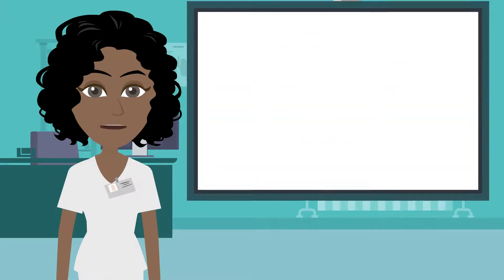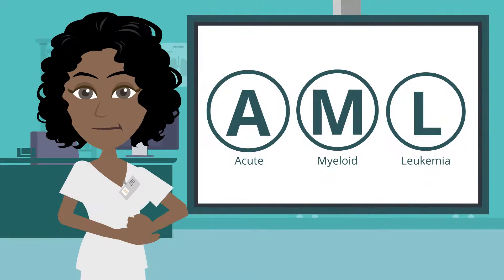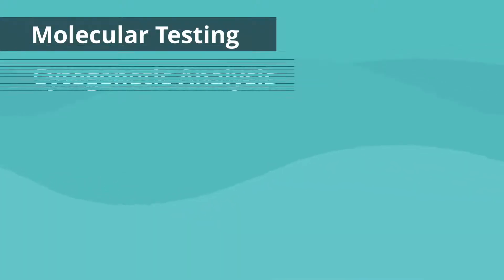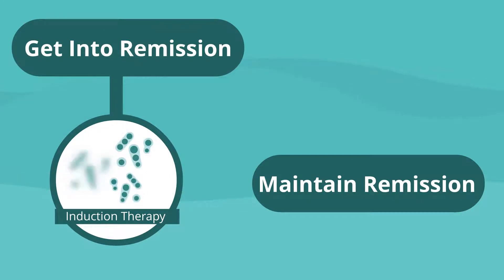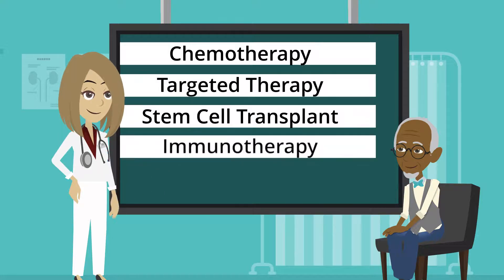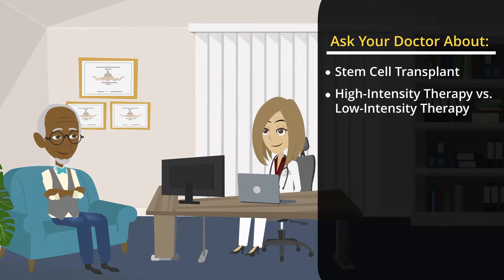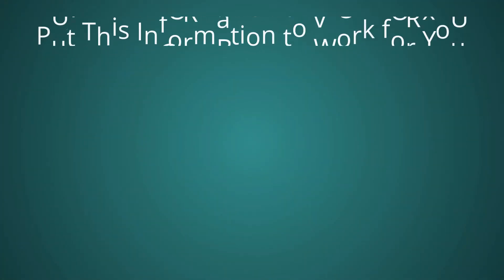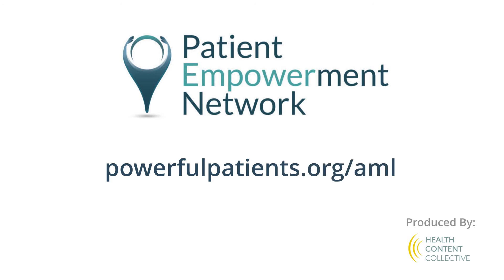Navigating AML Treatment Decisions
What factors can help determine the best treatment path for your AML? This animated video walks through important considerations that may help in navigating treatment decisions, including how genetic testing results, treatment goals and patient preference can impact your choice.

Patient Empowerment Network (PEN) is a 501(c)(3) non-profit organization. PEN’s mission is to fortify cancer patients and care partners with the knowledge and tools to boost their confidence, put them in control of their healthcare journey, and assist them in receiving the best, most personalized care available to ensure they have the best possible outcome.